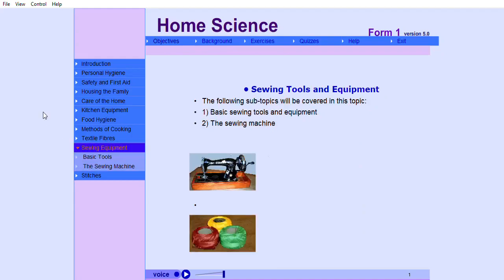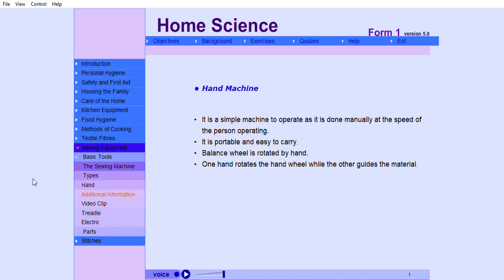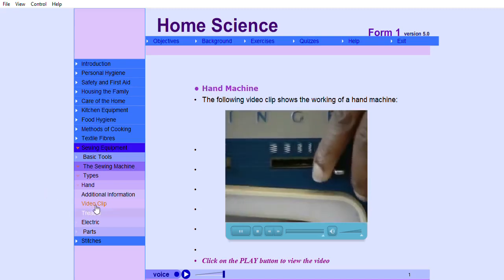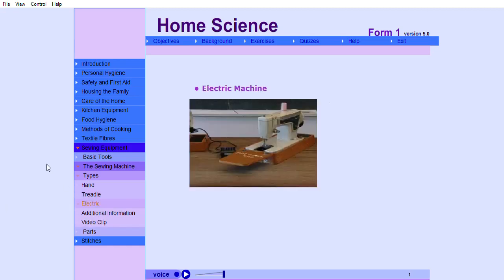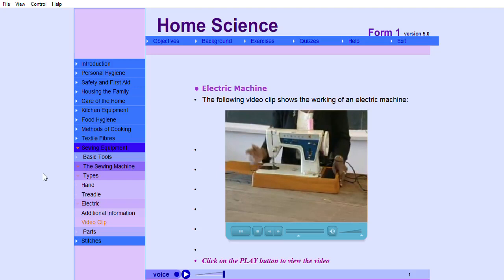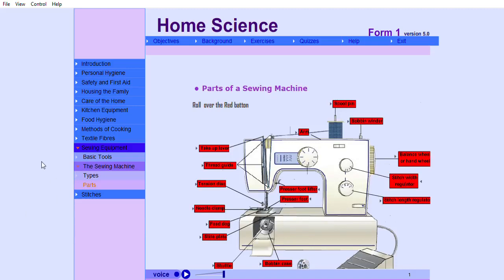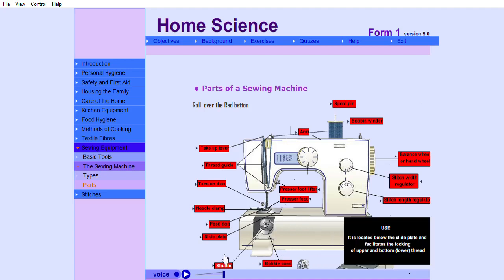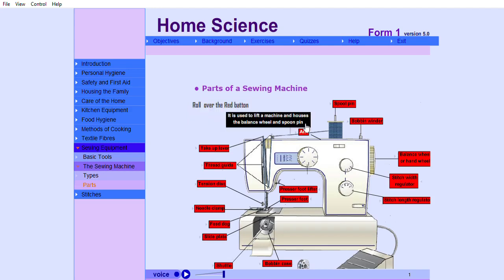Sewing Machine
"Sewing Machine!" Whether you're a seasoned seamstress or just starting out, this quick guide will give you a whirlwind tour of everything you need to know about these essential tools. From the basics of threading a needle to tips on choosing the right machine for your needs, we've got you covered. Watch as we break down the different types of sewing machines, including mechanical, electronic, and computerized models, and highlight their unique features and benefits.

We'll also dive into essential accessories that can elevate your sewing experience, such as presser feet, needles, and bobbins. Learn about the importance of machine maintenance and get practical tips on troubleshooting common issues that can arise during your sewing projects. Whether you're looking to upgrade your current machine or just starting your sewing journey, this video will provide valuable insights to help you make informed decisions.